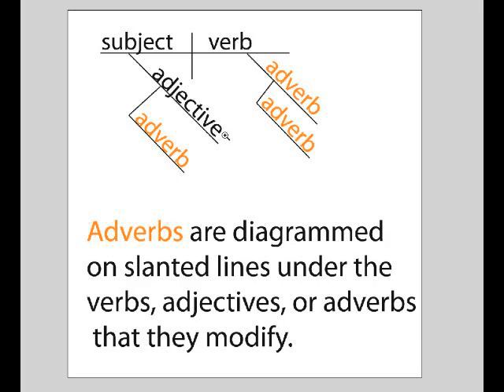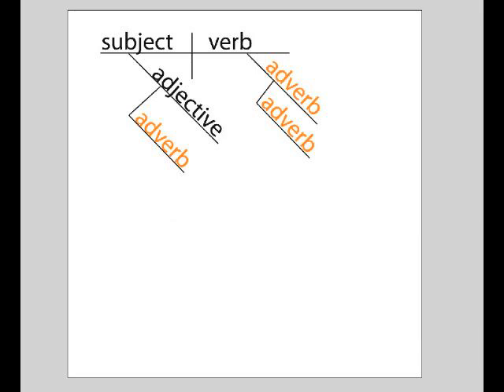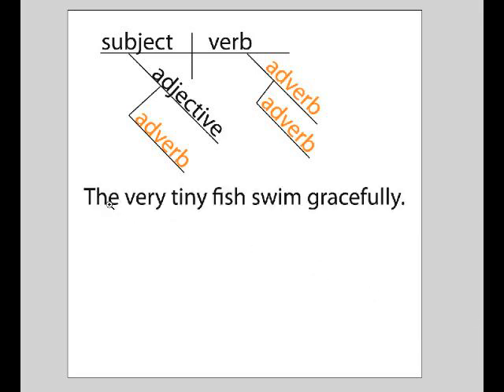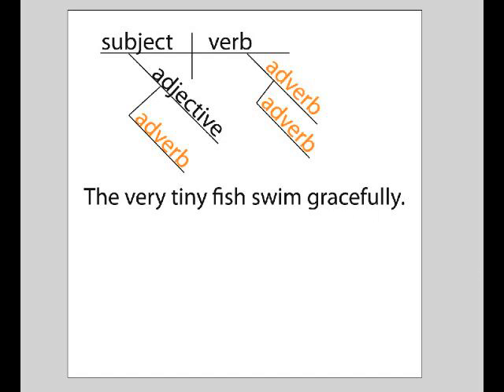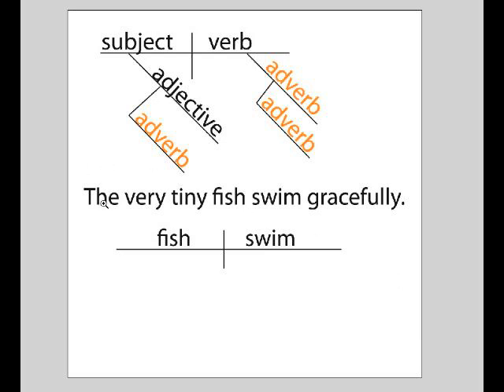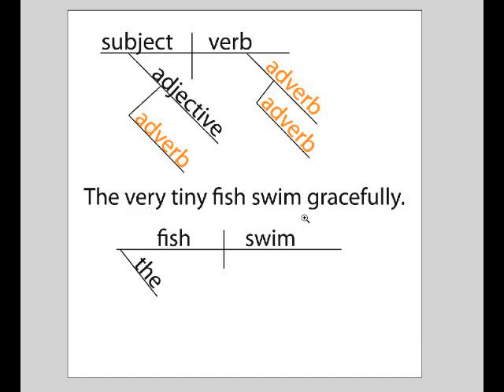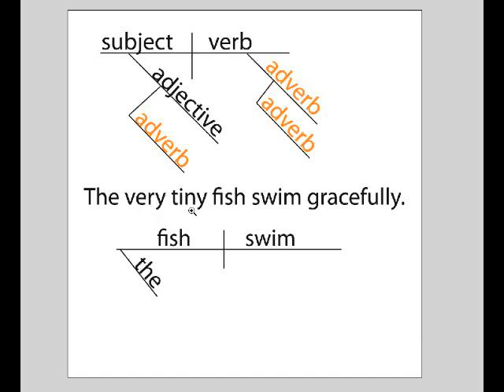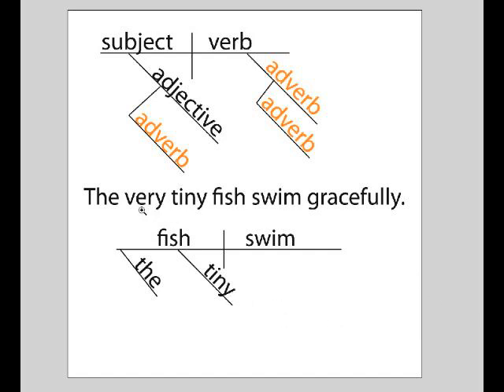Adverb! Learn how to diagram this part of speech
Try more diagramming! Learn how to diagram adverbs and all of the other parts of speech. Diagramming sentences will help you learn English grammar, and it's fun.